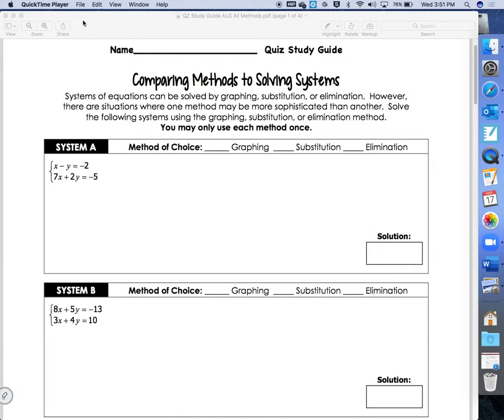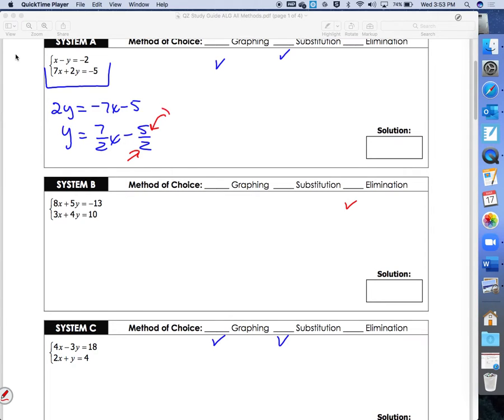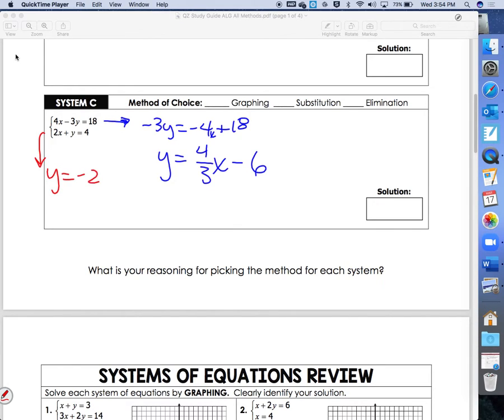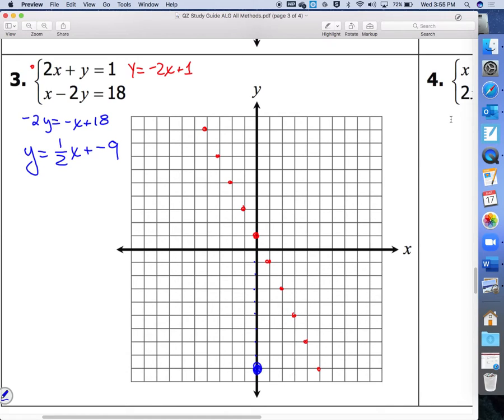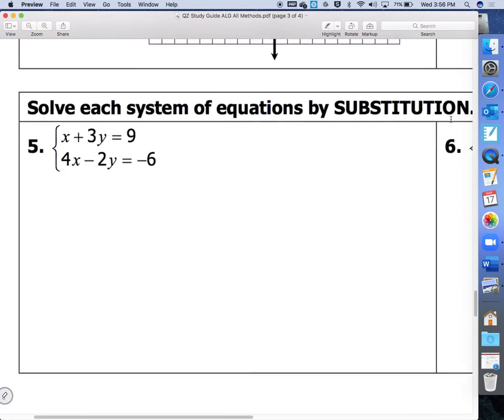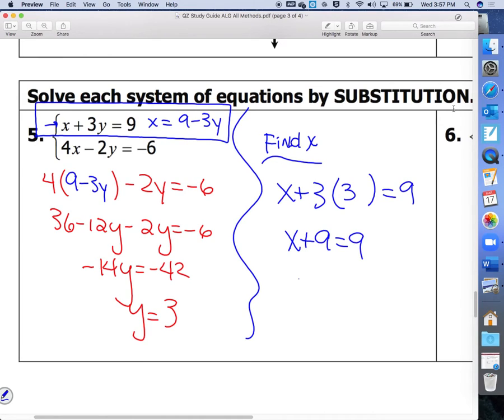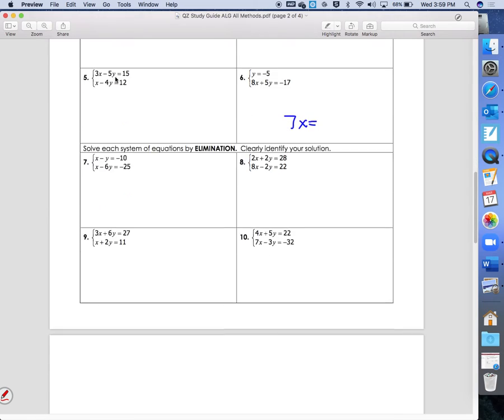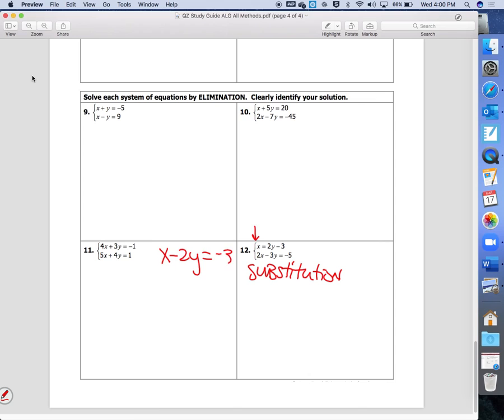SOE Review All Methods ATA